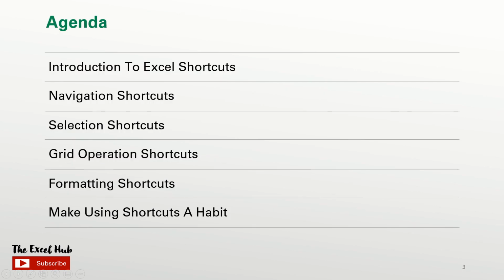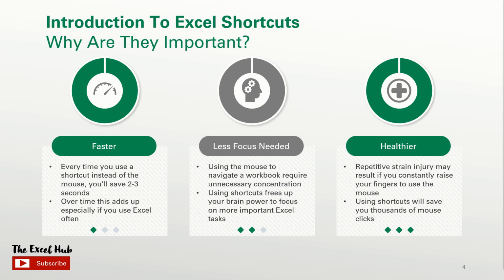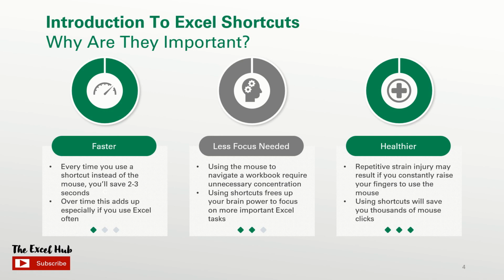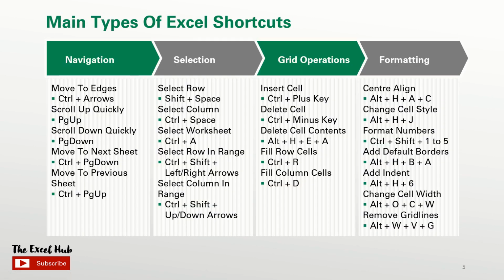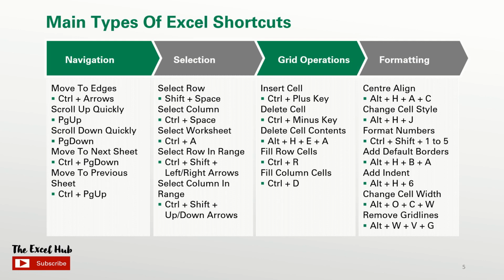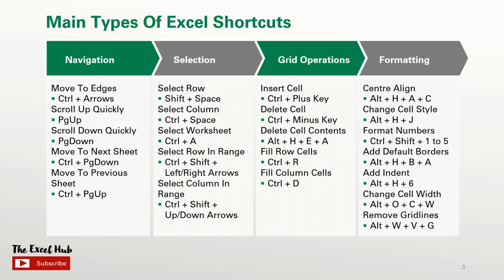Why Are Excel Shortcuts Important And What Are The Main Types – Excel Shortcuts Series Part 1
In this Excel shortcuts series, I’ll be covering everything to do with Excel shortcuts. By the end of the series, you’ll understand why using Excel shortcuts is important, you’ll know what the main types of Excel shortcuts are and have a chance to practise them. In the last video of the series, you’ll learn how to make using Excel Shortcuts a habit. In this video, we'll cover the main benefits of shortcuts and the main types, ultimately categorising them into navigation shortcuts, selection shortcuts, grid operation shortcuts and formatting shortcuts. In the next video of this series, we'll practise using navigation shortcuts.

Overview: (0:00)
Why Are Excel Shortcuts Important: (0:52)
Main Types Of Excel Shortcuts: (2:26)